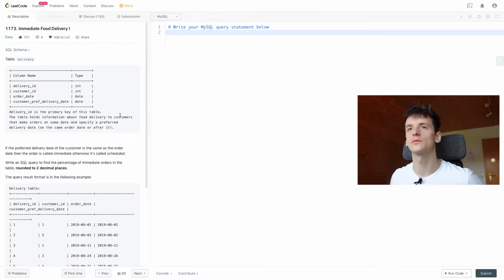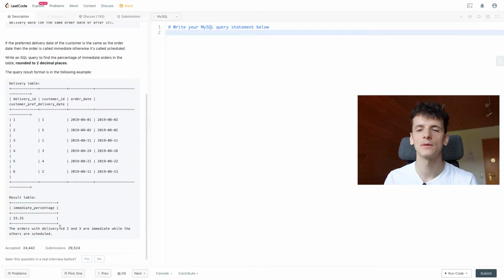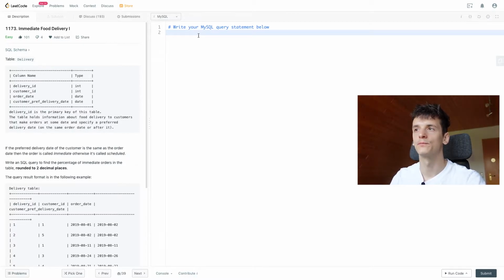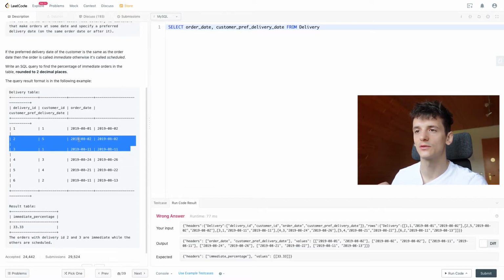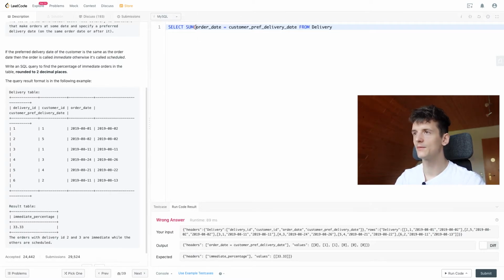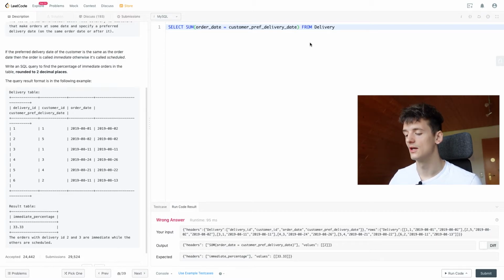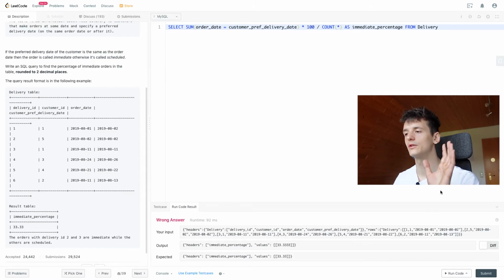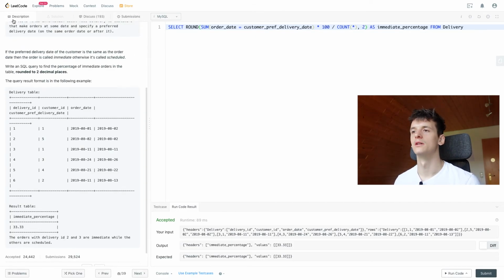LeetCode 1173: Immediate Food Delivery I [SQL]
Solution and walkthrough of leetcode database problem 1173: Immediate Food Delivery I. I'm using MySQL but this solution should work in any SQL dialect such as PostgreSQL SQL Server, etc.